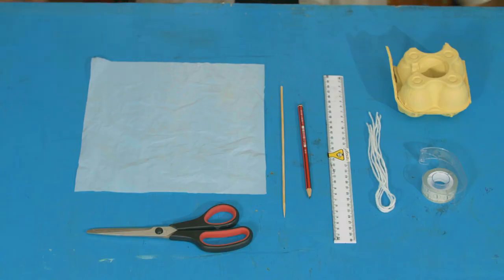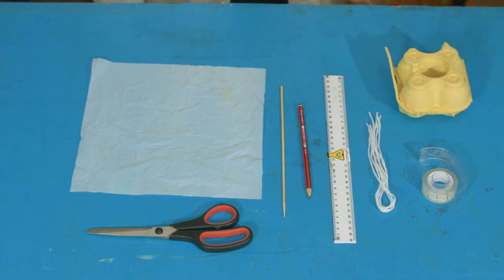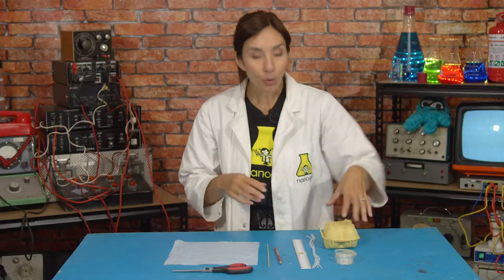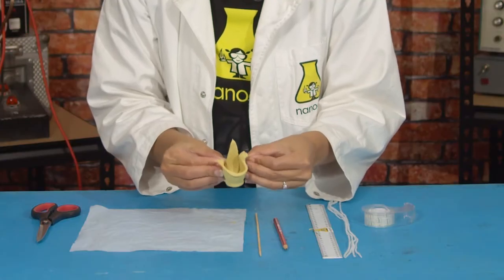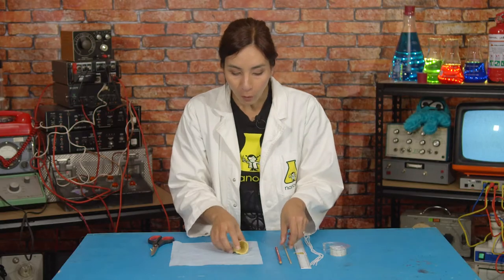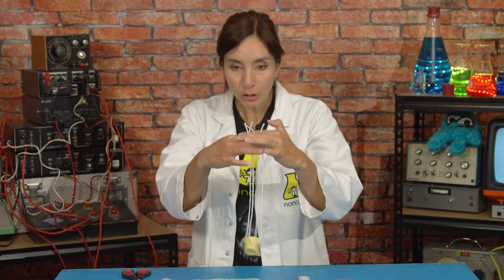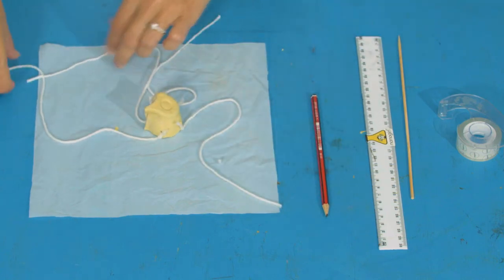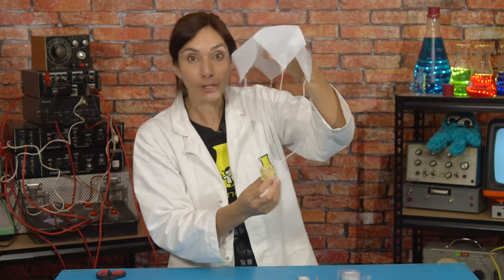S5E4: Make your own Re-Entry Parachute! | Nanogirl's Lab | STEM activities for kids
Nanogirl is back with a new idea to help her develop the superpower of space - it's time to learn about coming back to earth! If you are going to space, you will need to also come back to earth and this is where a re-entry parachute will help you to land softly.

- Rubbish bin liner or thin plastic shopping bag
- String
- Scissors
- Tape
- Ruler
- Pencil
- Wooden skewer or sharp pencil
- Empty egg box or a piece of paper

This is the FOURTH video in our Nanogirl's Lab Superpower of Space series. Watch all five videos and have fun doing each of the easy STEM activities to complete your superpower of space training, as you learn to become a STEM-powered superhero together with Nanogirl!

Download the full instructional worksheet for this experiment and the accompanying parent cheat sheet